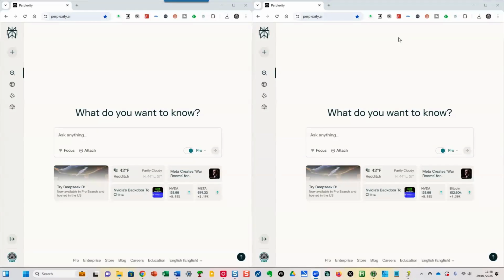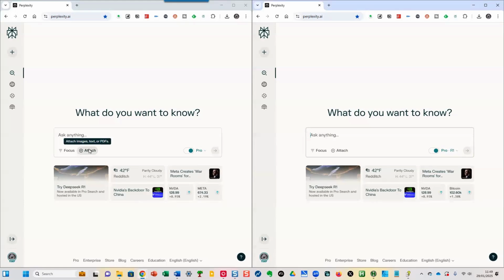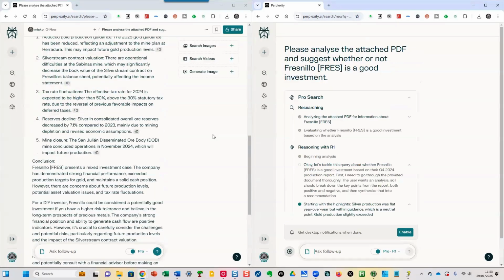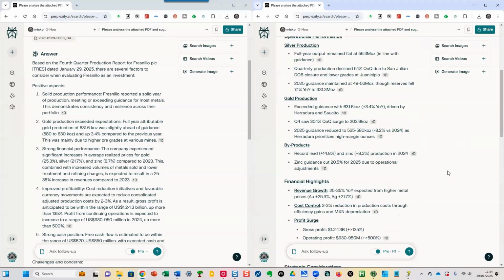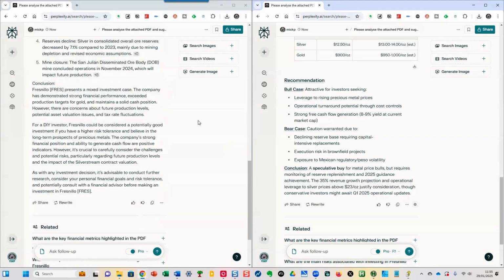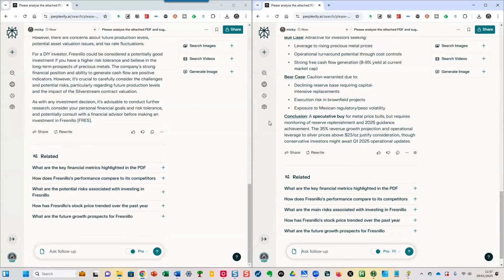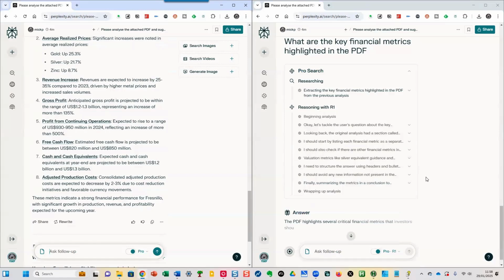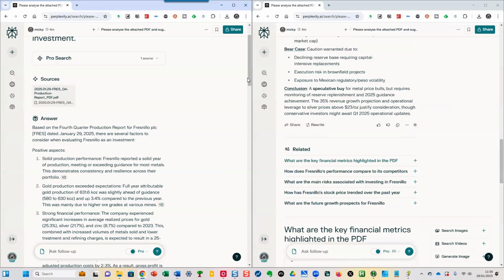Perplexity AI & DeepSeek R1: A Game-Changer for DIY Investors!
Today we're exploring how Perplexity AI, enhanced with DeepSeek's R1 reasoning model, can revolutionise your investment research. If you're a DIY investor struggling to make sense of the markets, this powerful combination might be exactly what you need.

We've all been there - endless browser tabs open, trying to piece together reliable investment information from various sources. Perplexity takes a different approach. Rather than just providing links, it delivers comprehensive answers. With DeepSeek R1 integration, it's become an exceptionally powerful research and analysis tool... but which is better for the DIY Investor seeking numerical analysis quickly when a stock market announcement is made?

Mick Pavey, founder of diy-investors.ai puts Perplexity to the test, with side-by-side analysis - using today's Q4 Production Update, released by Fresnillo, a company listed on the UK stock market [LSE: FRES].

Watch as Mick explores the use of Perplexity Pro (normal search) against Perplexity integrated with & using Deep Seek R1. Mick asks for an estimate of Turnover, profit and eps for the Full Year 2024 and an estimate for FY2025. The results are intriguing and provide a clear indication of which option seems to be more accurate!

Mick thinks the results indicate we have a "Game Changer" on our hands... what do you think?

Video Recorded 29th January 2025.